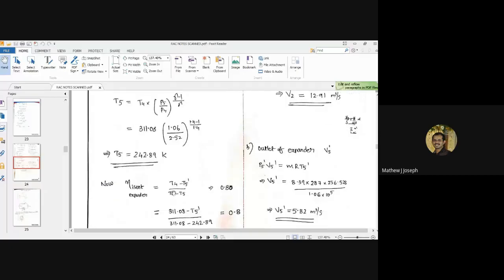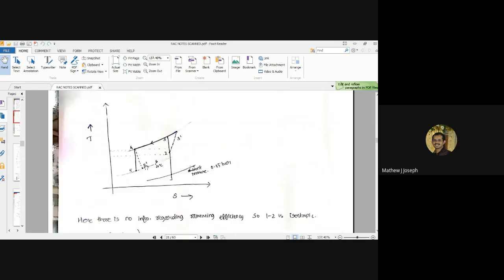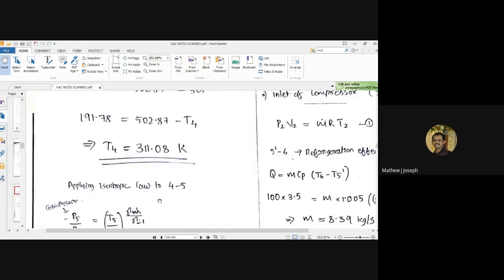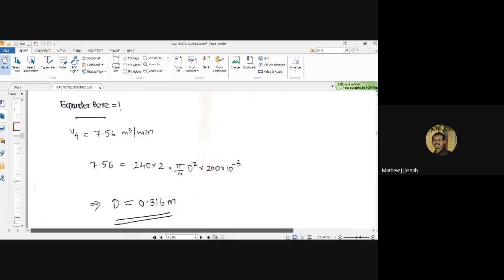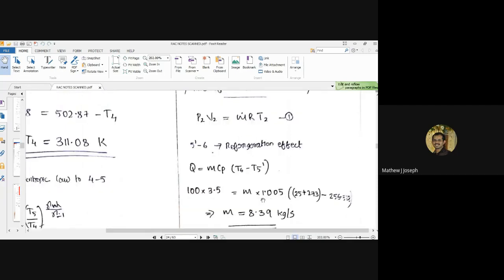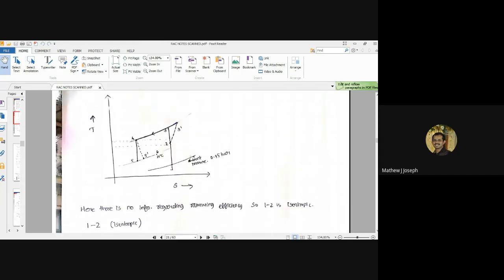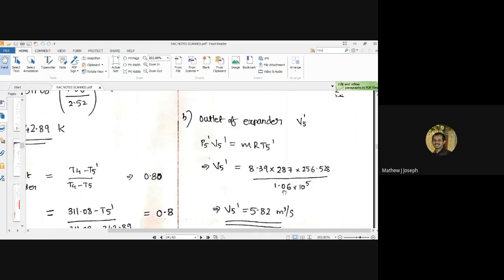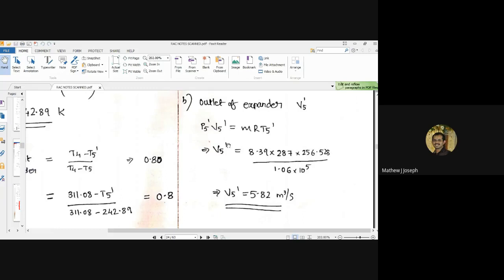lecture 10 part3 problem on aircraft refrigeration system